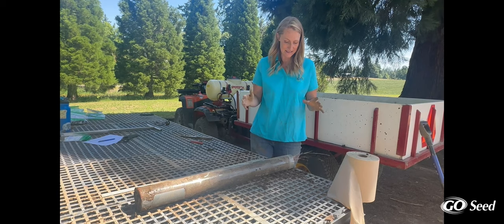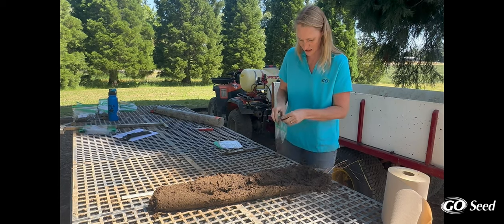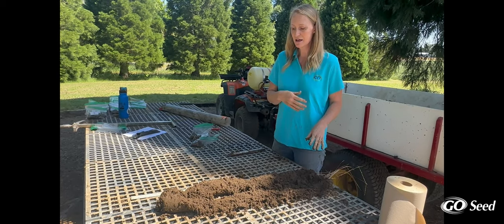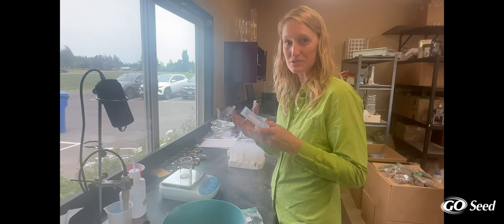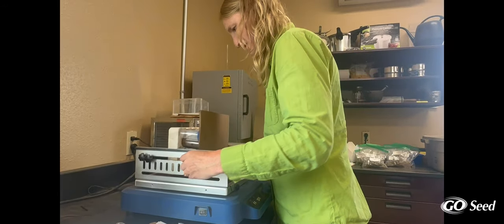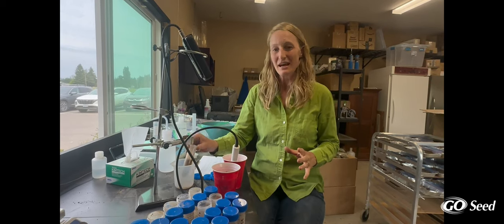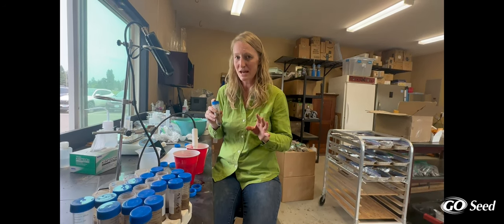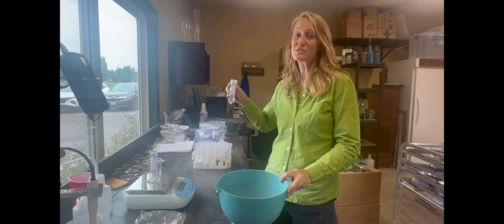Does Annual Ryegrass Increase Soil pH?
While looking at results from our "Tubes in the Ground" experiment last year, Dr. Shannon Cappellazzi, GO Seed's Director of Research, found that all the tubes that were growing annual ryegrass showed an increase in soil pH. After looking at paper after paper and finding no research as to what mechanism caused this, Shannon spent the past year building different soil profiles and controls to try to replicate the findings. Check out this video to uncover what she found. Does annual ryegrass increase soil pH? This is one you don't want to miss!